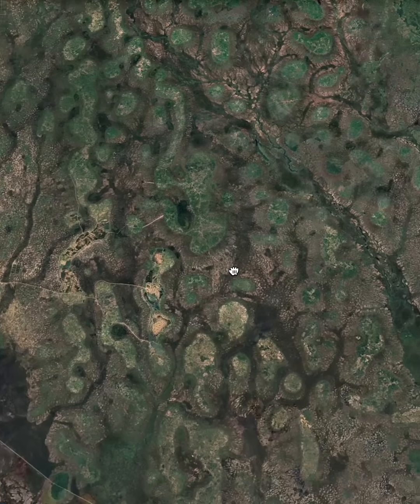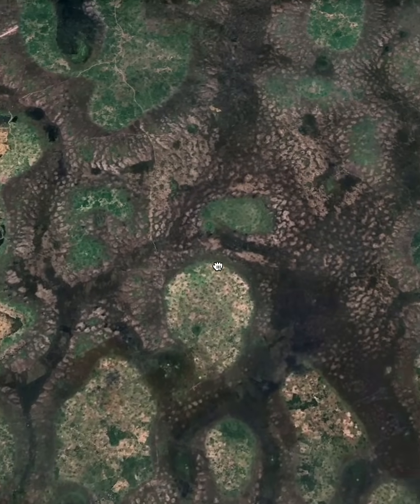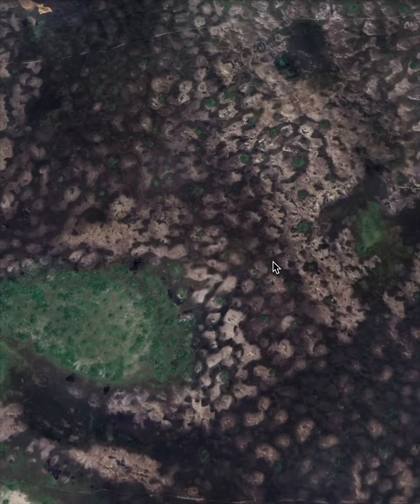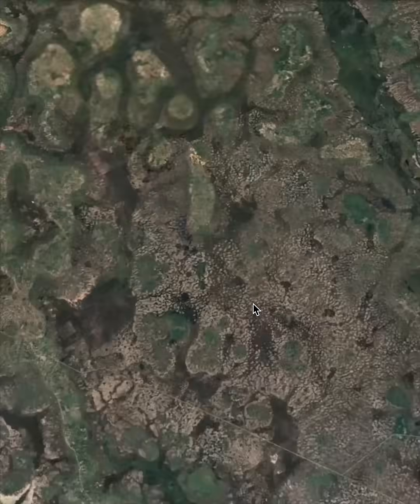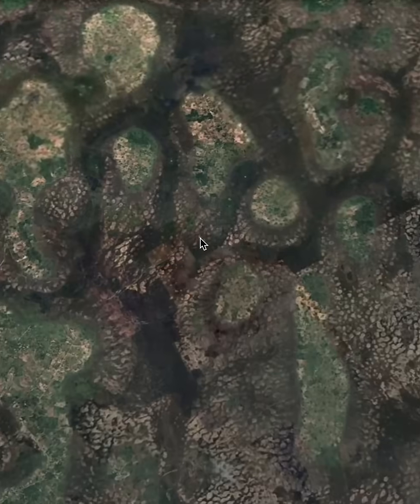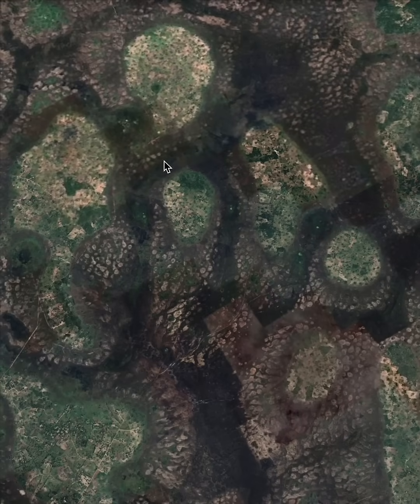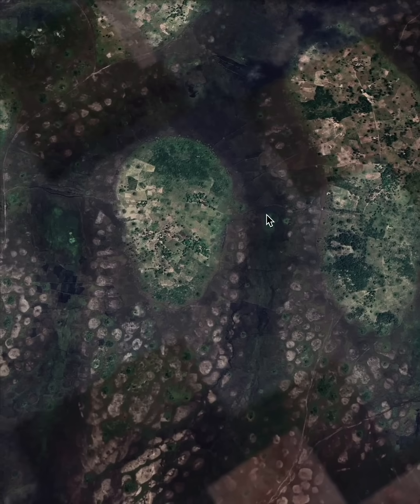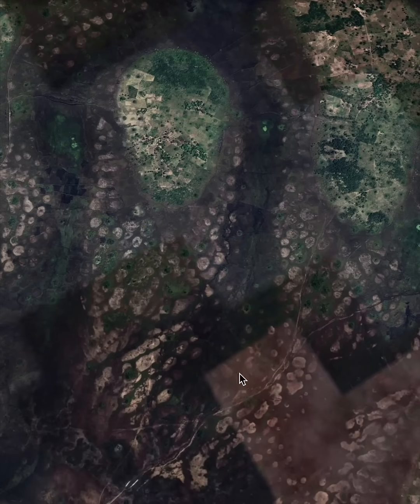Mega-Scale MOUNDS!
Check out this geologic mystery! I posted a longer video with more explanation on my channel, be sure to check it out if you are interested.